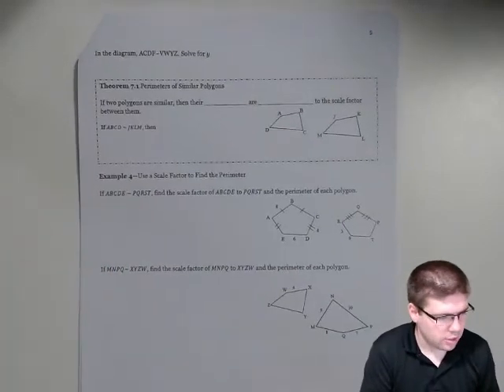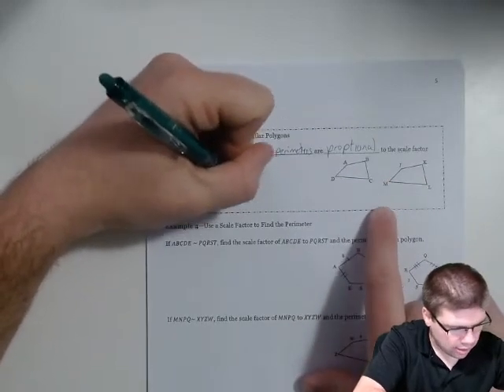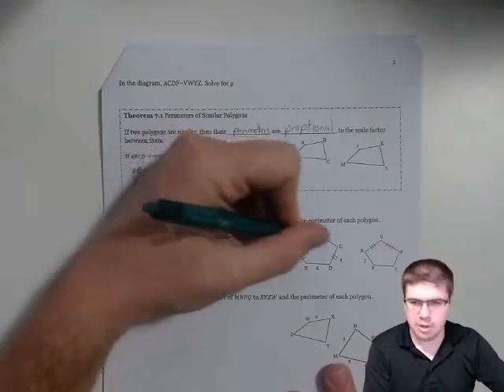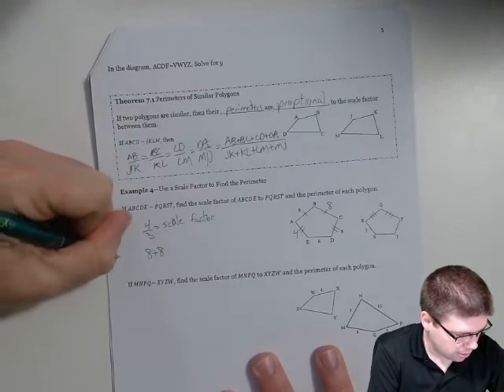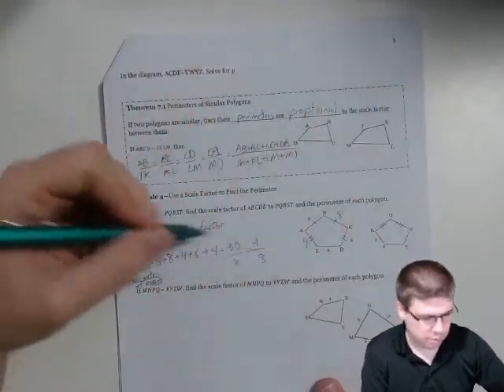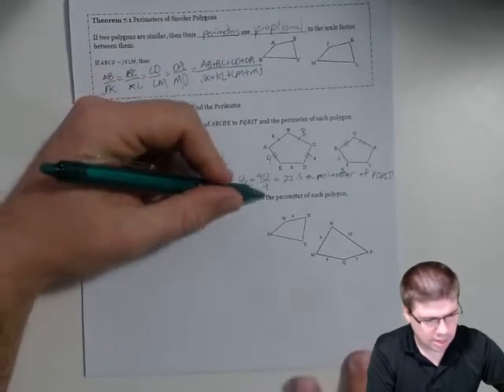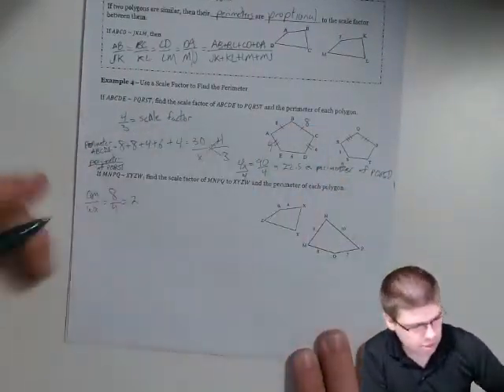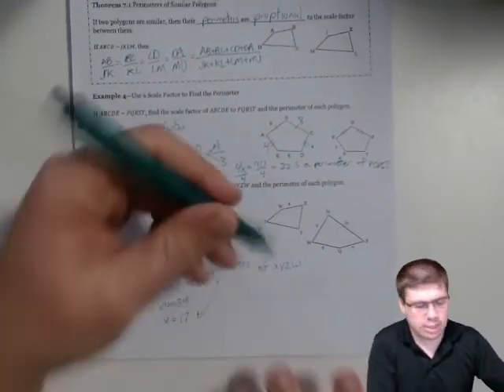7.2 part 3